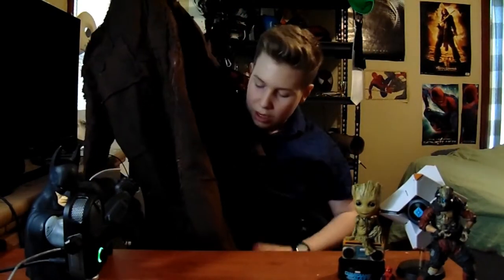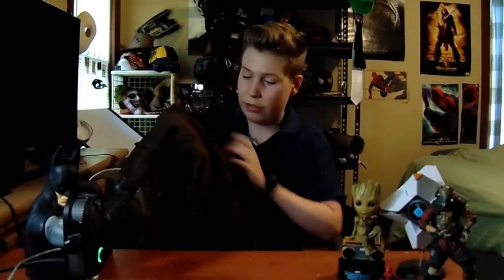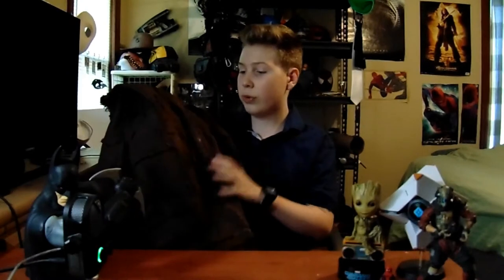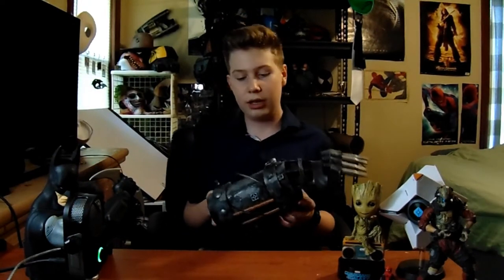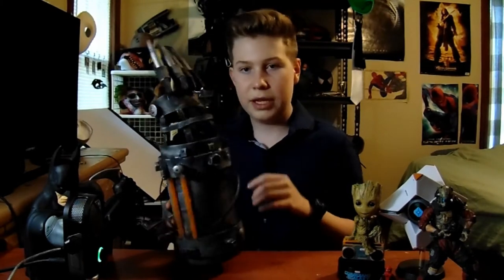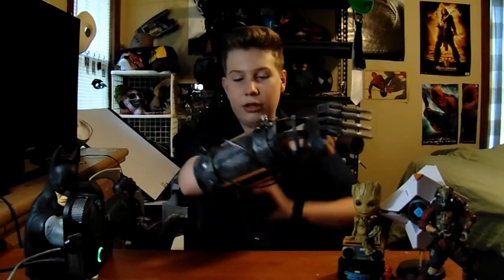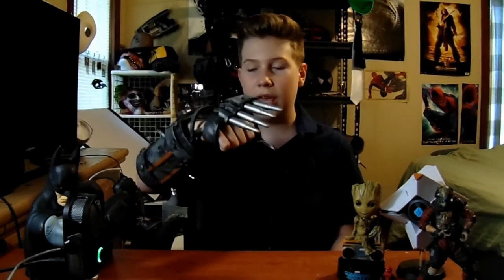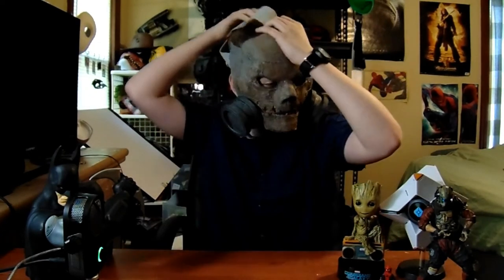ARKHAM KNIGHT SCARECROW COSPLAY Part2 (Cloak and Syringe Gauntlet)